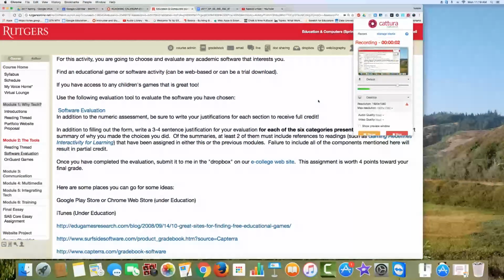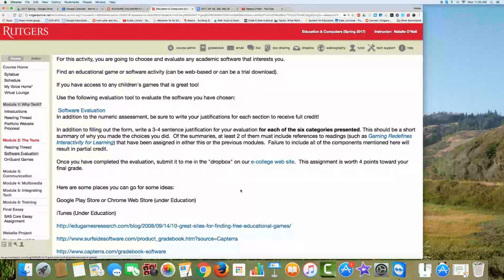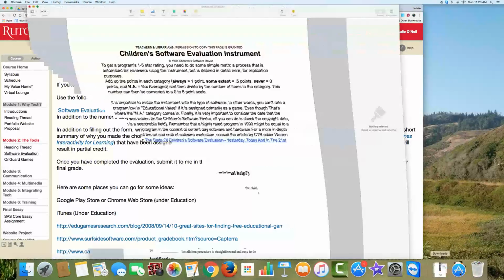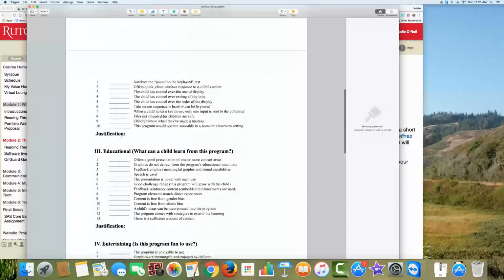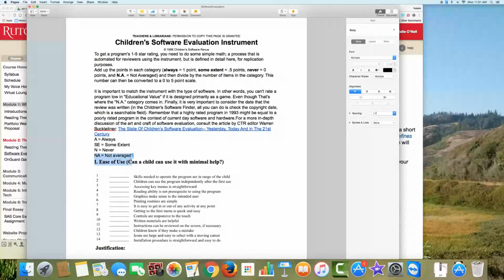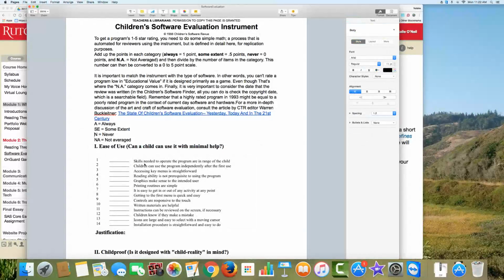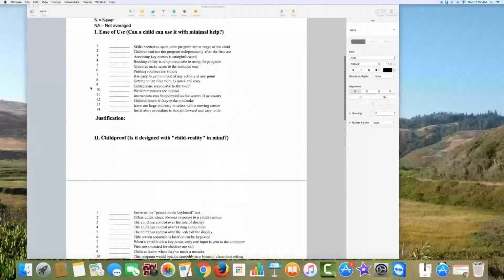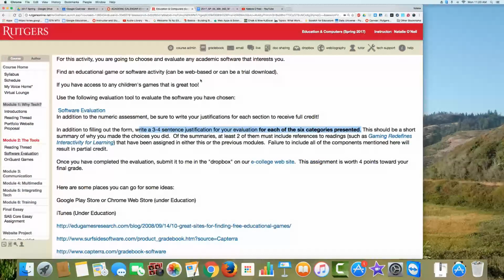Software Eval Assignment